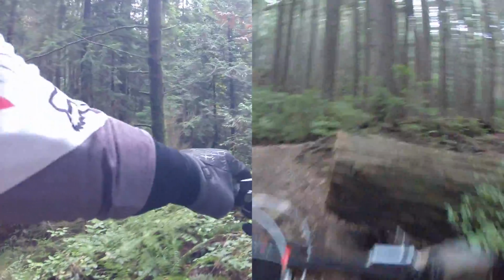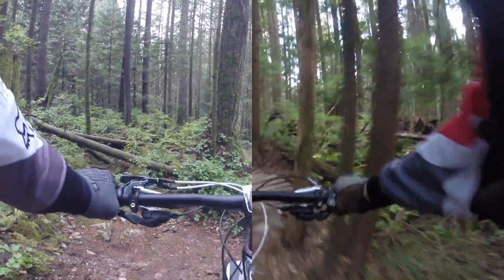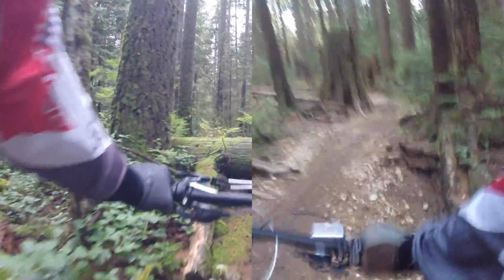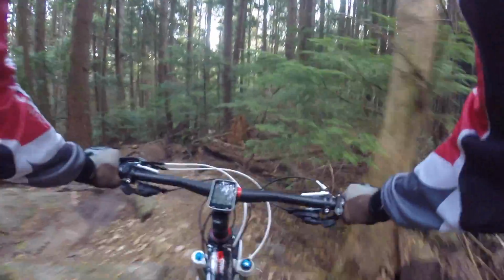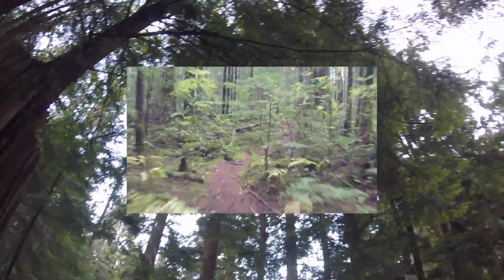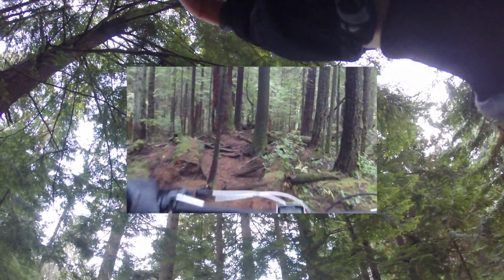Gimbal SS Evo Comparison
Some of the tools i use everyday will be listed below as well as other social media platforms that i'm posting on contest will be held on these pages for free gear in the future! Leave a comment look forward to hearing from you!

My Gear:
GoPro Kit
Evo SS Gimbal